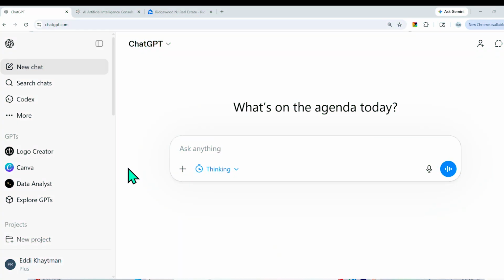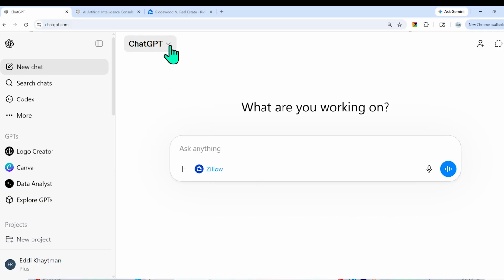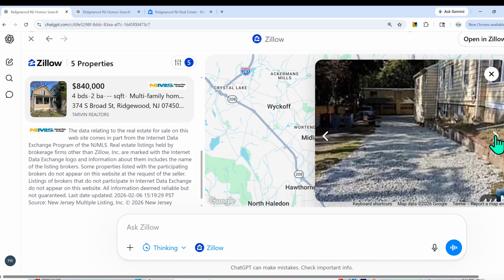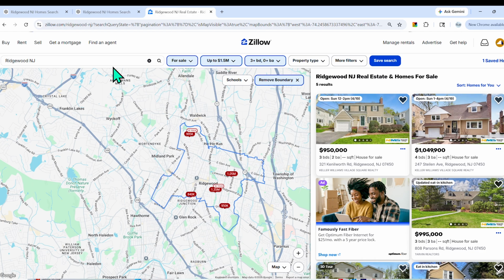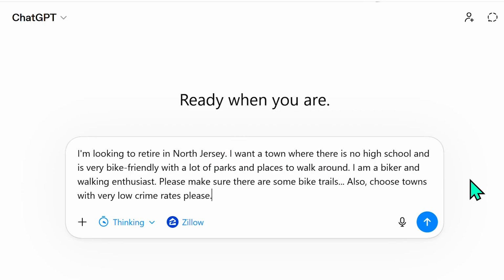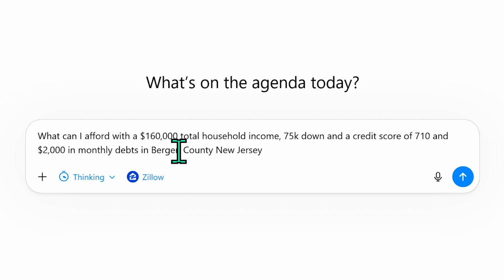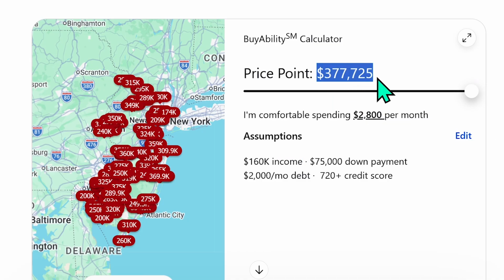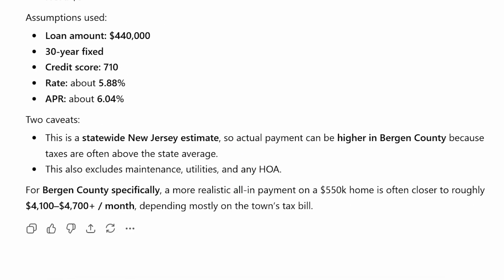Get the Most Out of the Zillow App in ChatGPT! (Full Tutorial)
Comprehensive Tutorial on all of the capabilities of the Zillow App in ChatGPT including how to set it up, advanced home search, neighborhood discovery, affordability, and payment planning. The best part is, you can do all of this in natural conversation style with one click!

0:00 Intro
1:08 Get the Zillow App in ChatGPT
2:48 Home Search Feature
4:30 Further Refining Home Search
6:09 Neighborhood Discovery Feature
7:44 Affordability Calculations
9:42 Payment Planning